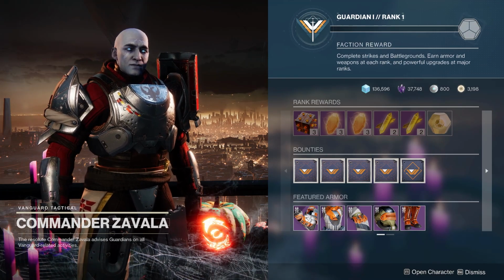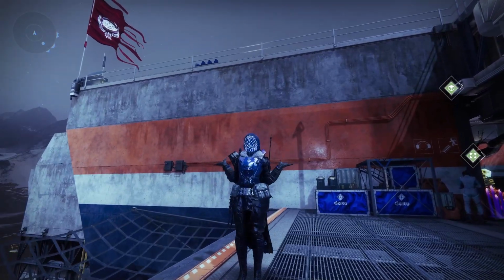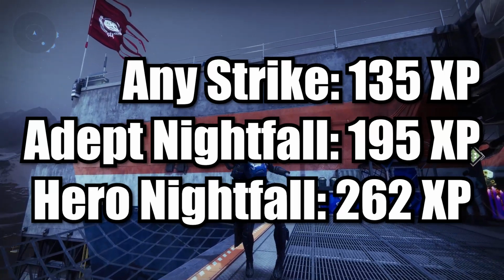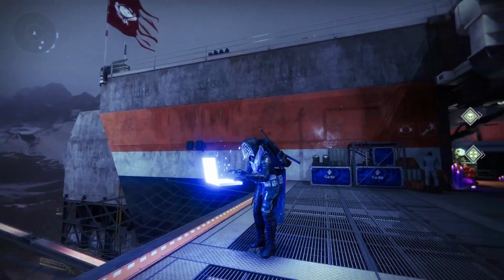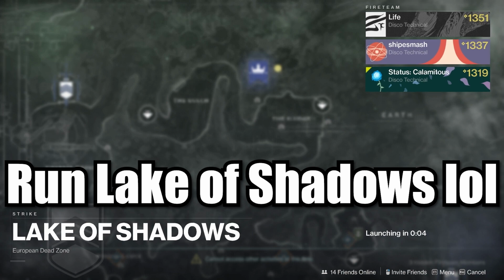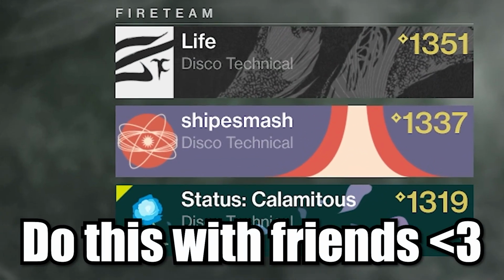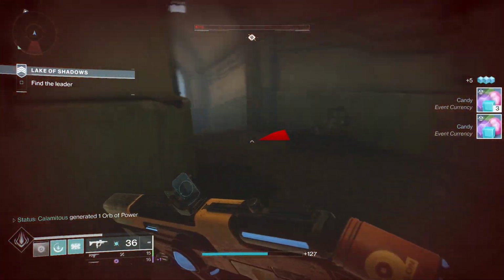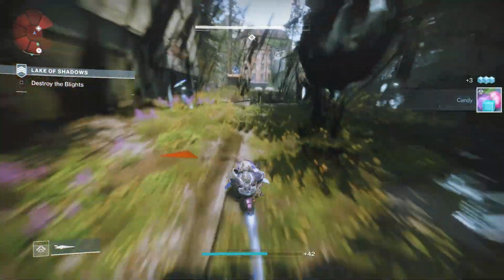Get the Planestrider emblem without pulling your hair out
The "Display of Supremacy" challenge is a big grind. Two vanguard resets can take forever. Here's the fastest way.

This also gives you the Planestrider emblem, which is pretty slick!

Doing this was actually pretty fun! Seeing our time get better and better each time made some of the monotony go away. I do really love speedrunning...

Timestamps:

0:00 - Intro
0:10 - How to complete "Display of Supremacy"
0:31 - How much Vanguard XP Strikes earn
0:44 - What we're trying to figure out
0:59 - The fastest way to grind Vanguard XP
1:46 - Some advice for doing this faster
2:17 - How do you go fast?
2:23 - Speed Tip #1
2:37 - Speed Tip #2
2:53 - Speed Tip #3
3:05 - Speed Tip #4
3:20 - Speed Tip #5
3:35 - Speed Tip #6